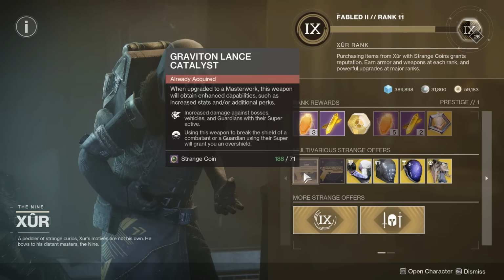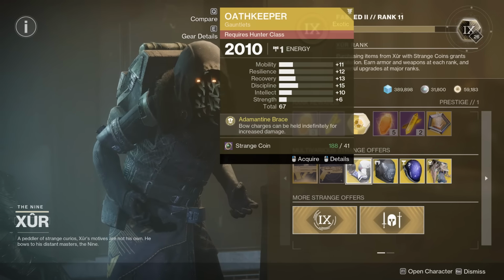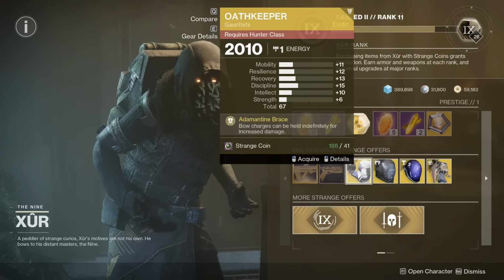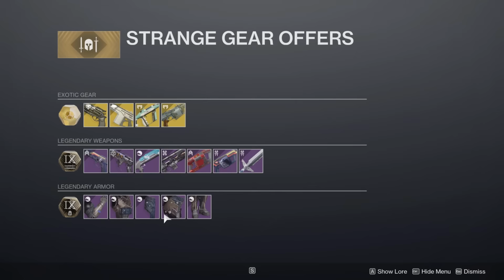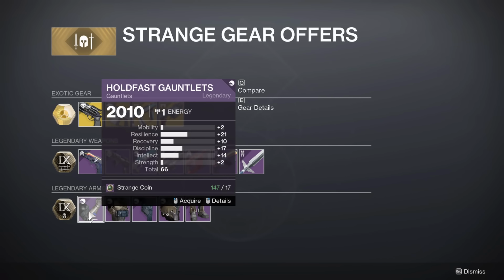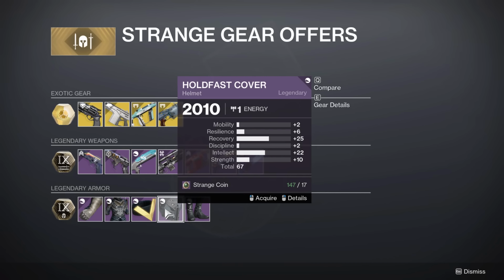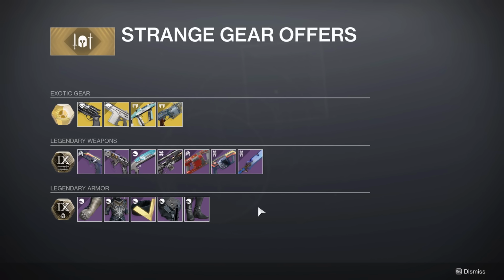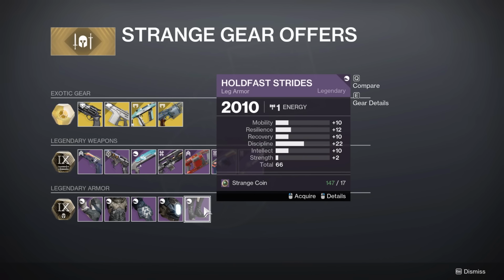Destiny 2: WOW! 70 STAT EXOTIC ARMOR FOR SALE NOW! - Xur Review (June 6 - 9)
What is Xur Selling Today in Destiny 2? (June 6 - 9) What should you buy from the Xur Inventory this weekend? Well Xur is selling quite a few Great PvE Rolls (Including a couple of God Rolls!) that players should consider grabbing!

New destiny2 video, after the new destiny 2 news from the new TWAB (This Week at Bungie, or TWID, This Week in Destiny), Xur is here on June 6th during the new Destiny 2 Episode 2 Heresy Act 3! The new Destiny 2: Final Shape DLC is here! It provides a new campaign, new weapons, new exotic quests, and so much more! We also have a New Final Shape Raid, as well as New Subclasses! The Prismatic Titan, Prismatic Hunter, and Prismatic Warlock! Play these within the new Pale Heart Destination!
The new Destiny 2: Episode 2 Revenant Act 3 is over!
The new Destiny 2: Episode 3 Heresy Act 3 is Live! We already have the new Nether Activity, New Heresy Weapons, as well as the new Sundered Doctrine Dungeon. We also have New Episode Heresy Seasonal Artifact Perks! As well as an Updated Vault of Glass Raid, where you can Craft Vault of Glass Raid Weapons! And the incredible Destiny 2 Star Wars Collab! We have New Act 3 Content like the Sunless Cell Strike! And the Rite of the Nine Dungeon Event is Live after the Bungie Developer Livestream revealing the new Edge of Fate DLC, Destiny 2 Renegades DLC, and the Year of Prophecy!
But today, we are discussing where is Xur?, but not just the Xur Location today for this weekend! But also the fact that Xur is selling Legendary Weapons and Legendary High Stat Armor! You can now get Xur God Rolls! But there has been a massive Xur Update so Xur can sell Exotic Catalyst and Random Rewards! This weekend xur is selling an insanely high 70 Stat Warlock Exotic!